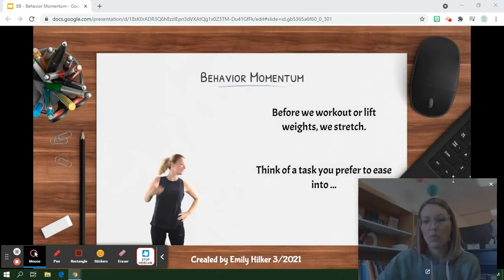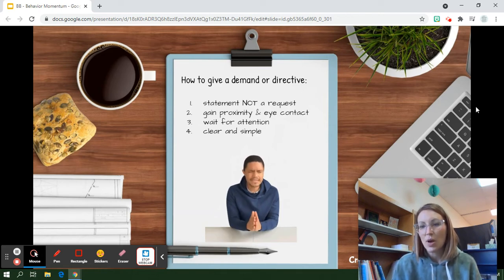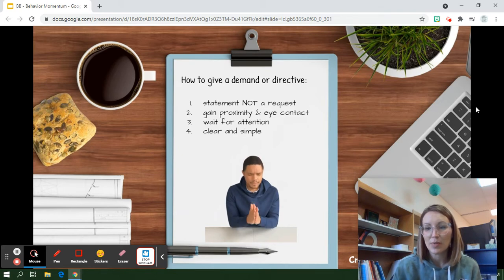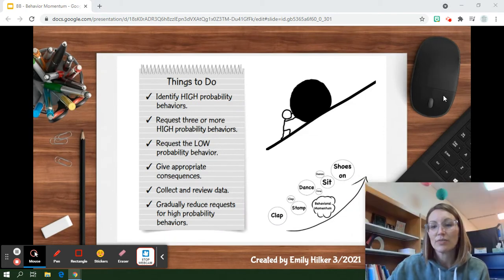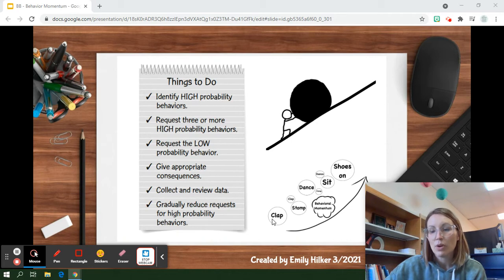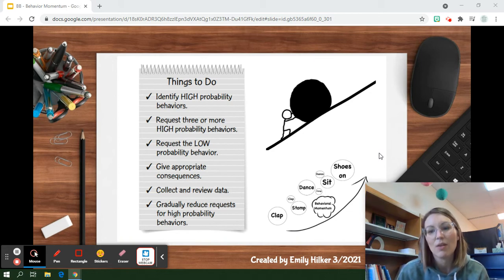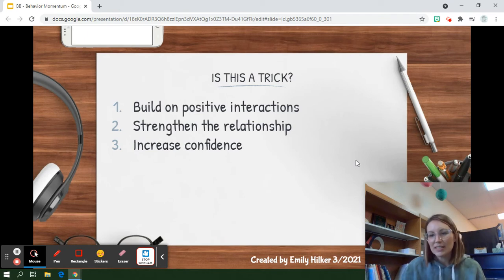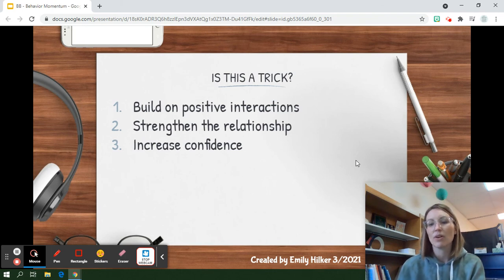BB - Behavior Momentum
Series on behavior strategies: Building Behavior - block by block